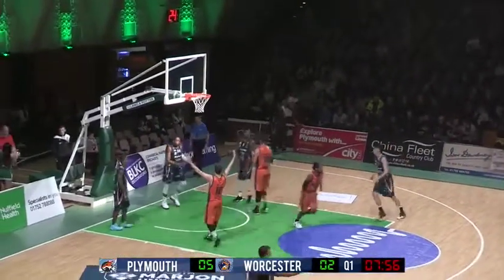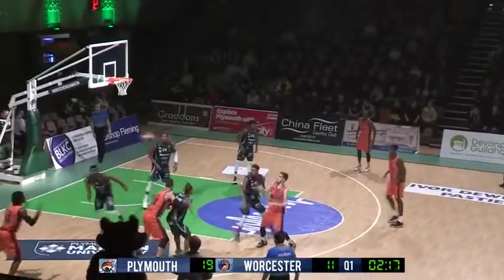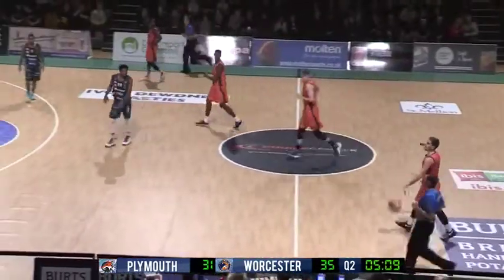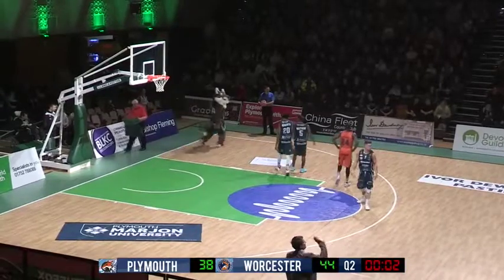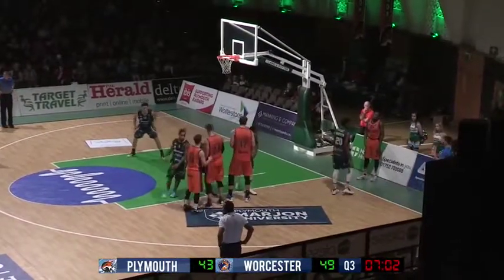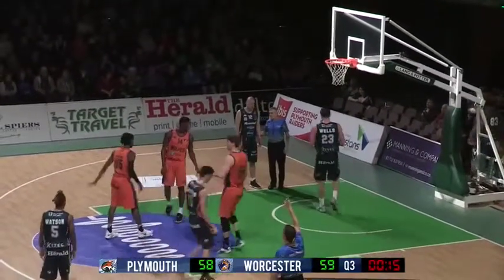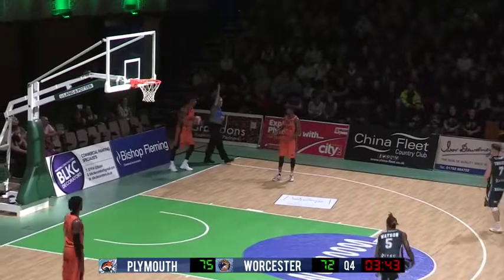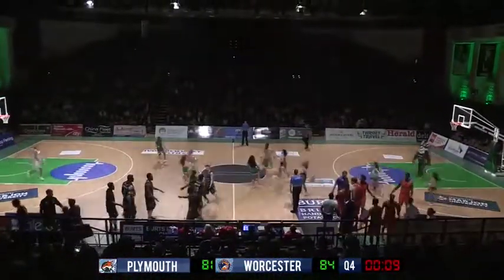Neil Watson Full Game Film: Plymouth vs Worcester 12-28-17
A Str8-Cash Production---

       Full Game film of Neil Watson-
       Plymouth vs Worcester-
       #5 Black Jersey, Plymouth